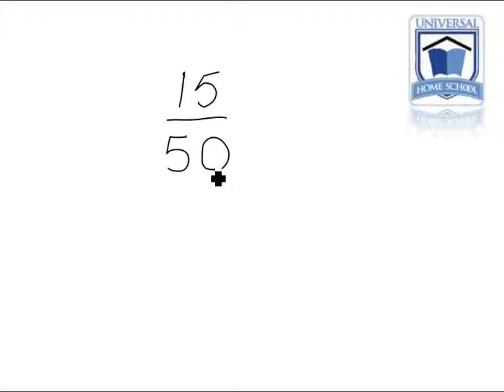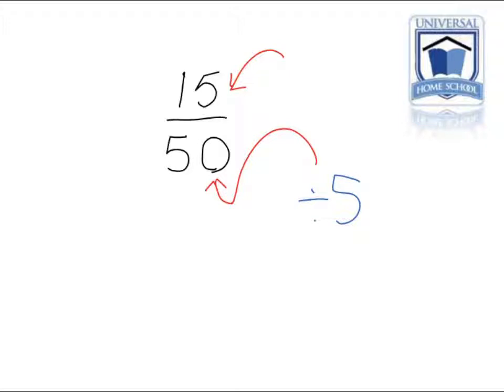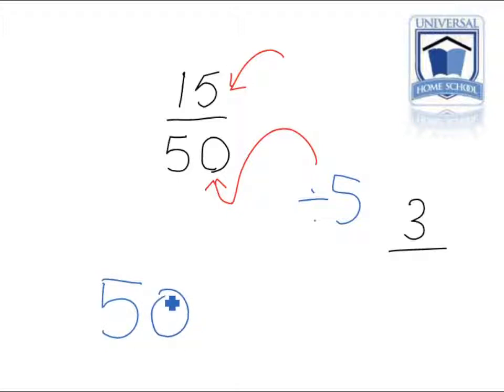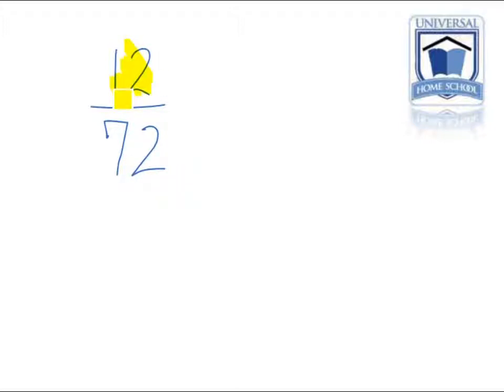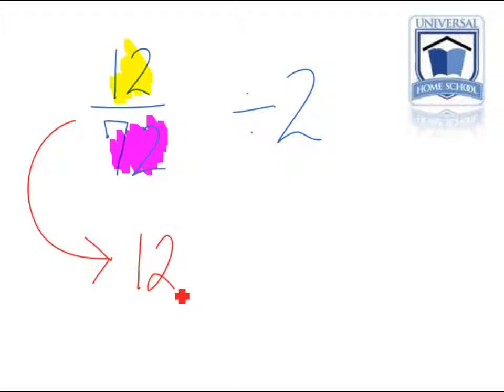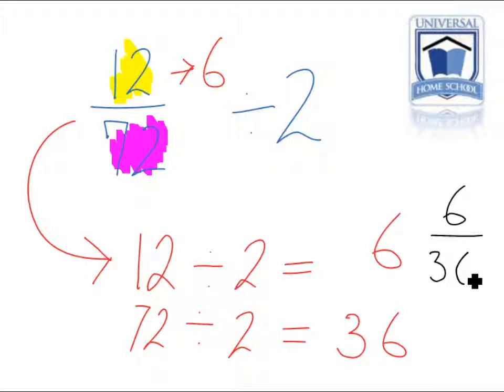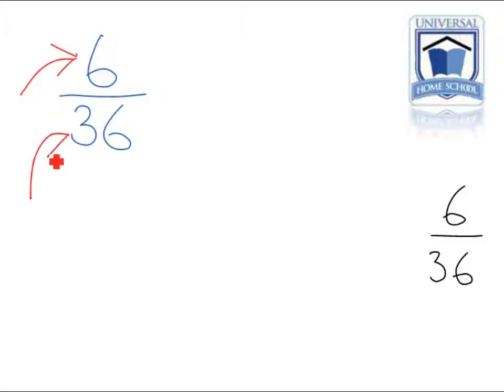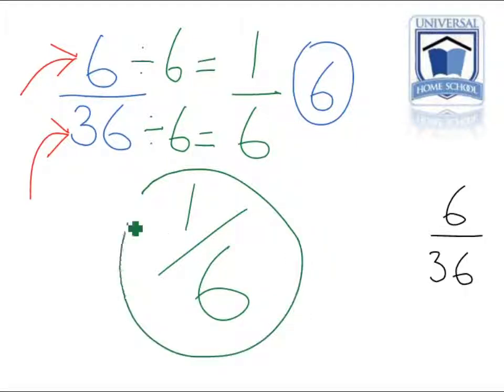The Simplest Form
Changing a fraction into its simplest form